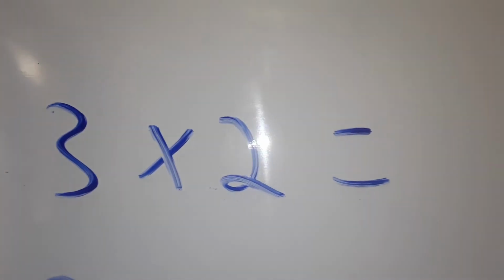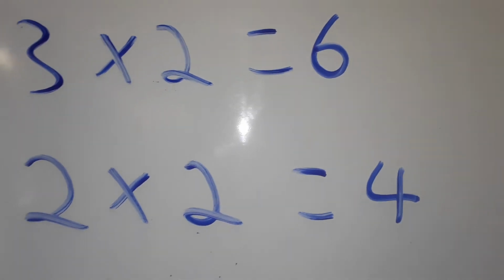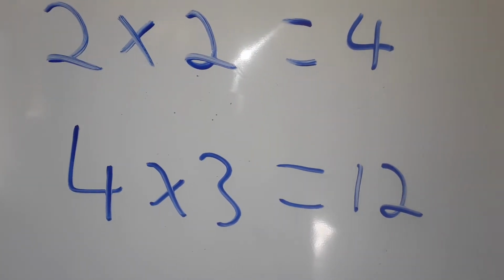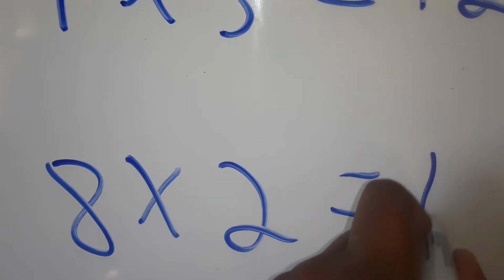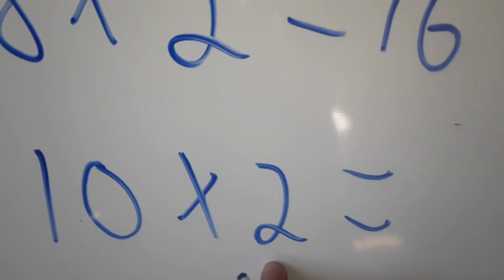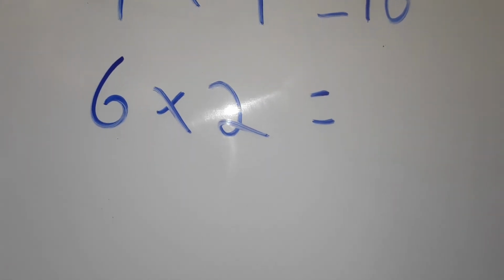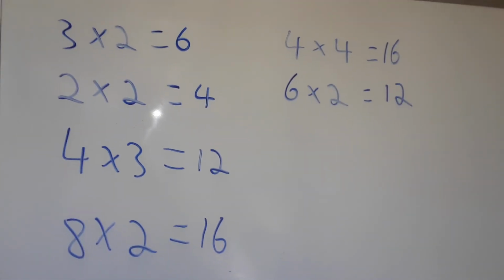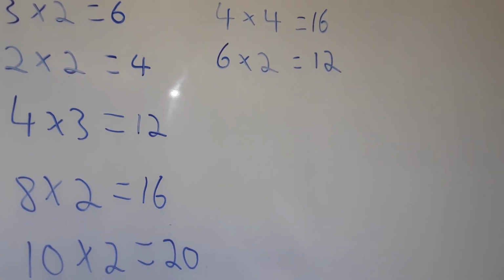Basic Multiplication For Grade 4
Online Education Academy ZA learning remotely from home the skills that are needed to be work place ready or start your own business from 2020 and beyond basic multiplication for grade 4